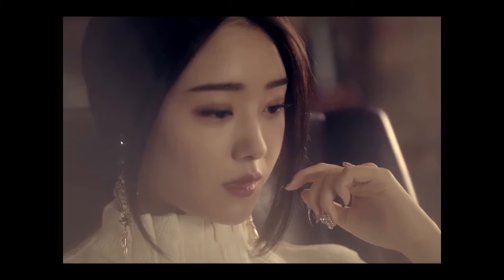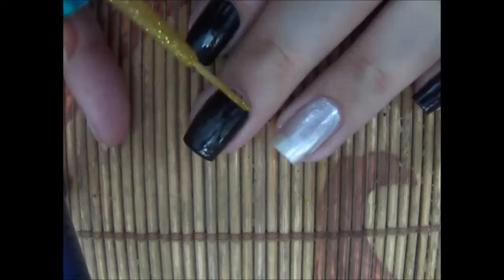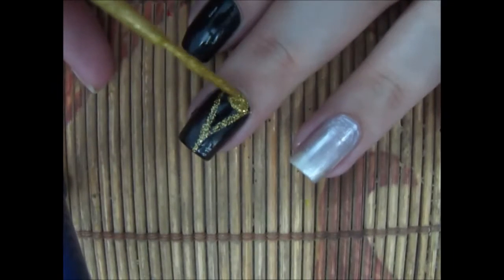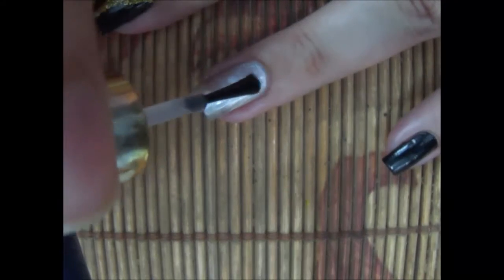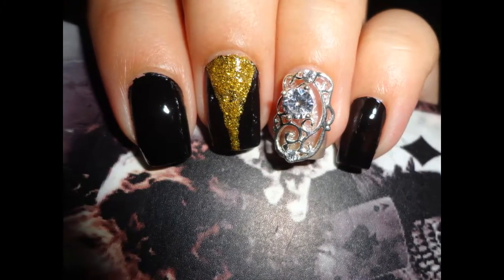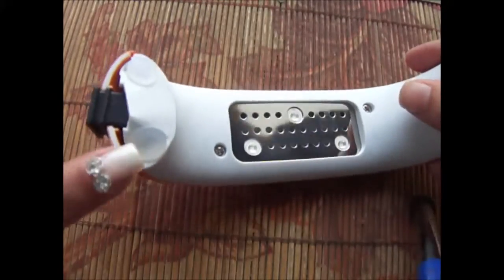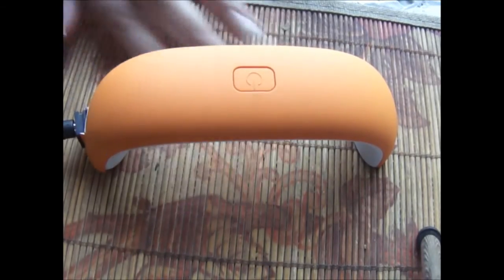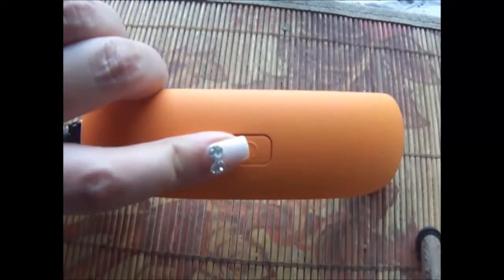KPOP Nails: Song Ji Eun's (송지은) I'm in Love + Review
Elo elo kpop lovers! This week I am doing  Secret's Song Ji Eun nails from her I'm in love mv. In the end there is LED light's review. In this video I am sharing easiest way to do this design on your nails by using base coat, black polish, silver polish, golden glitter nail art pen, 3d accessory nail and top coat.
Tag me on Instagram if you try this yourself! @lenehajunsu

Product List (All are for your reference, bought by me. I am not getting paid for it):

BlueSky Base Coat
Jenny Black Polish
Tony and Teena Silver Polish
Jenny Top Coat (Regular)
BlueSky Top Coat

LKE 9W Professional UV LED Light

See you all guys next week with another Kpop nail art video.
Browse my channel for more kpop videos. ^^

Nail Art Monday:
Learn nail art, tips and tricks. Toe Nail Art tutorial every fortnight.

Kpop Thursday:
Kpop MV's and Korean Celebs inspired nail art.

Kpop Reactions:
We upload Kpop reactions whenever we think or we feel like that there is this some major thing going on and we need to share our views with.